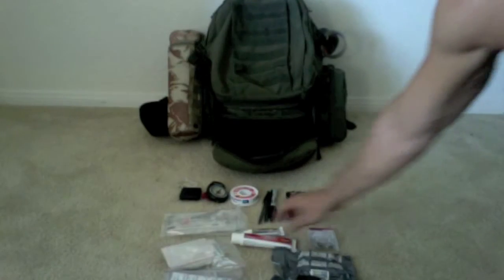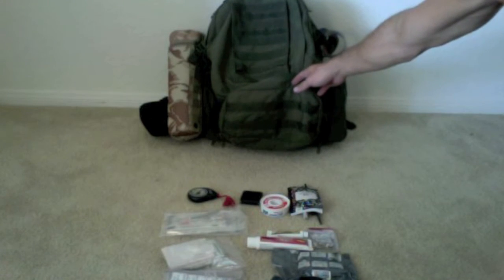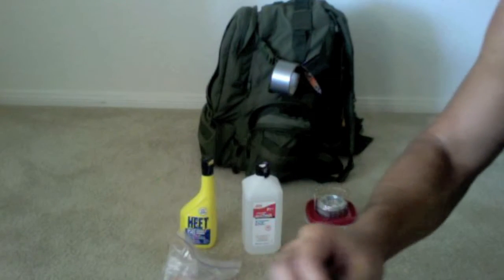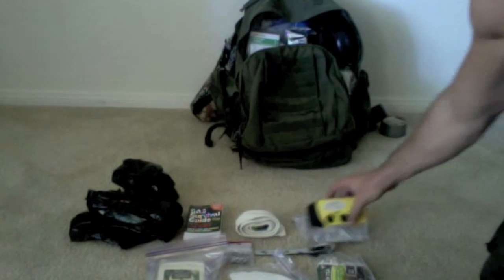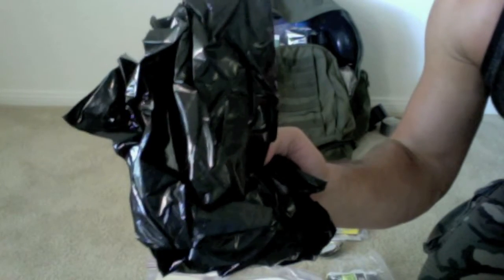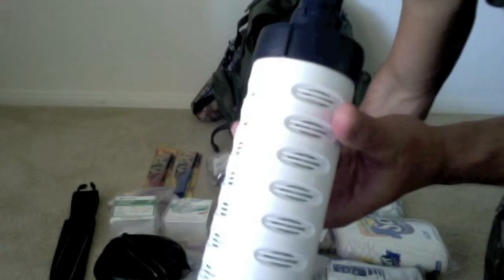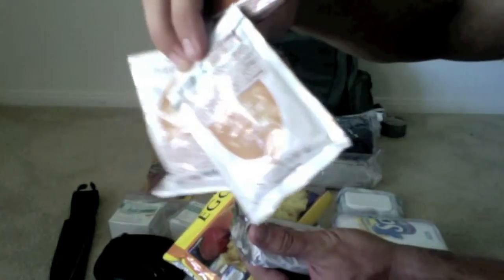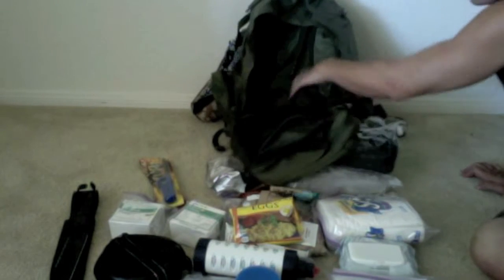Bug Out Bag survival bag part 2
List of items:
* Condor 3 day assault pack
* Lifesaver water bottle (eliminates all microbiological waterborne pathogens from water without chemicals)
* Ka-Bar knife
* Israeli first aid compression bandage
* Leatherman multi-tool
* Spec-Op medical book
* SAS survival guide
* Mini-Cree flashlight
* Camping mess kit
* Space all weather blanket
* Emergency radio/flashlight

* Fuel sources, lighters, matches, fire starter
* pepper spray
* water bottle / canteen, 1 liter of water, camelback
* tent, sleeping bag, sleeping mat
* 550 paracord, duct tape, safety pins
* black contractor garbage bags, tarp
* poncho
* compass, whistle, magnifying lens, binoculars, writing material
* high fat, high calorie/energy foods (clif bars, granola bars, oatmeal, PB, trail mix)
* coffee, tea, powder drinks like Gatorade
* coffee filters
* toiletries, toilet paper, baby wipes, wet-ones, toothbrush/paste/floss, lip balm, sun screen, insect repellent, hand sanitizer
* anti-biotic ointment (Neosporin), hydrocortisone, antifungal foot cream
* non-stick sterile gauze pads, tape, ace bandage, SWAT-T tourniquet, steri-strips, band-aids, Israeli compression bandage, Quick-clot, alcohol
* change of clothes, underwear, socks, hat, sunglasses, bandana, gloves
* Stay calm, cool and collected. FEAR is the killer of the mind. Good luck!!